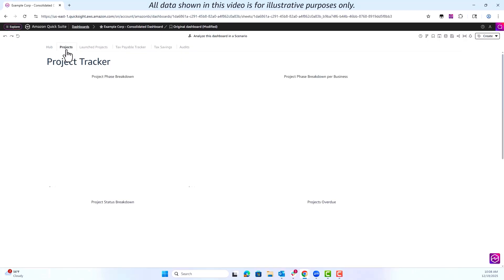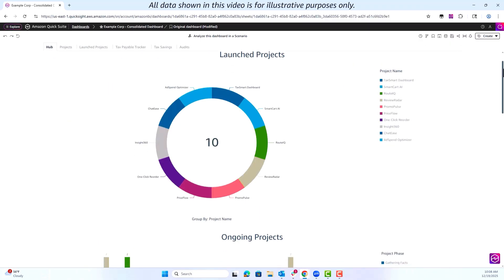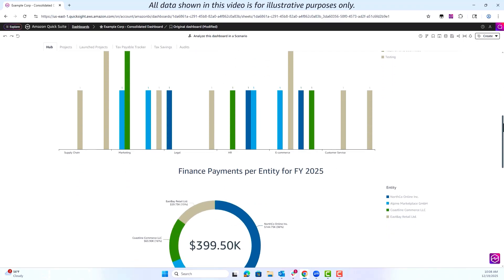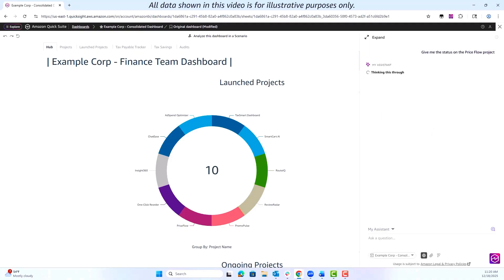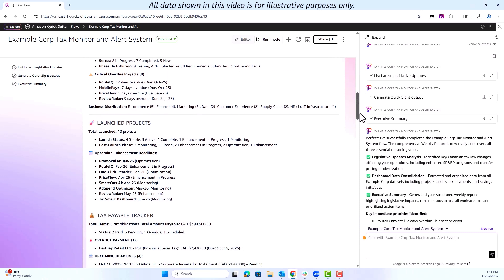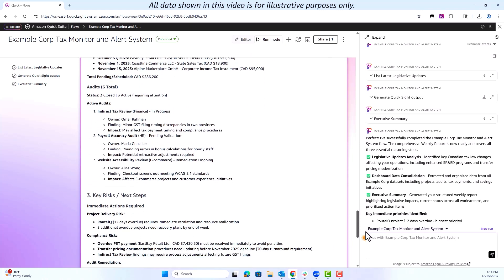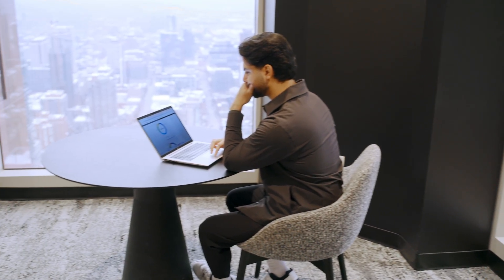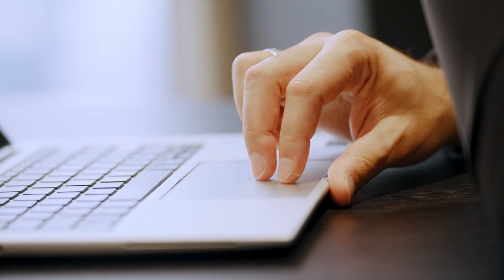How Amazon Quick Unifies Tax Data for Faster, Smarter Decisions | Amazon Web Services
Discover how Amazon's Canada Tax team transformed operations with Amazon Quick Suite—unifying fragmented data across financial systems into one AI-powered workspace with interactive dashboards, natural language insights, and automated legislative monitoring. The result? A shift from manual processes to strategic, high-value work that accelerates decision-making and keeps the team ahead of regulatory changes.

Why AWS?